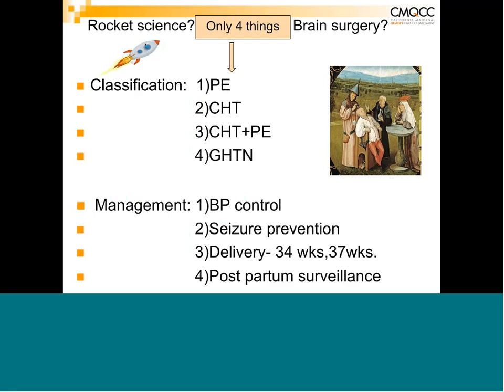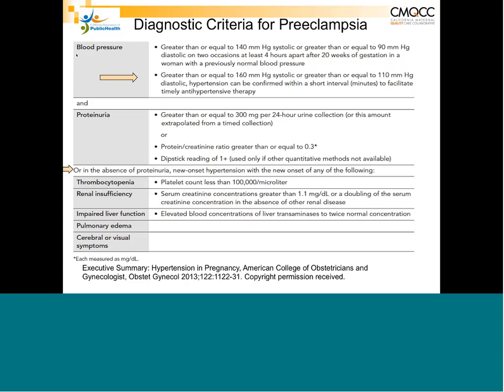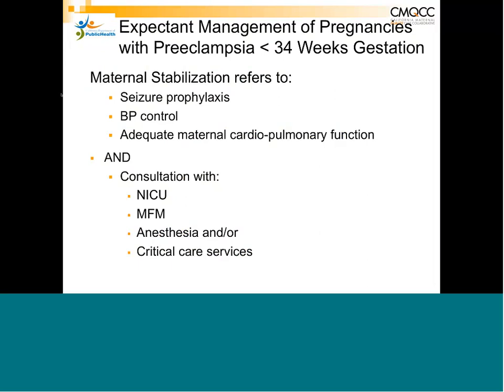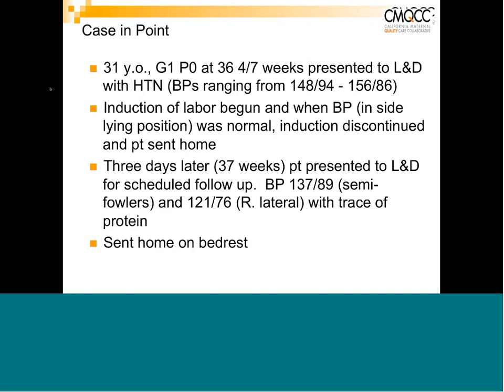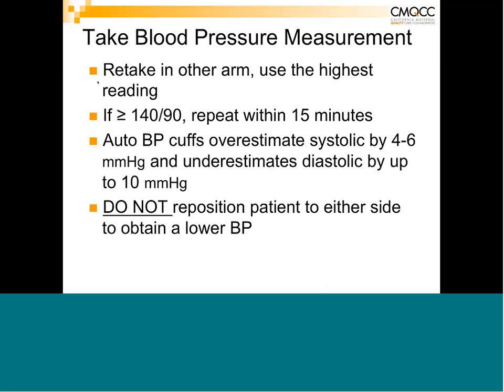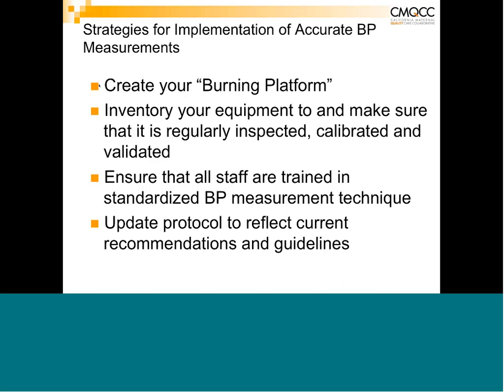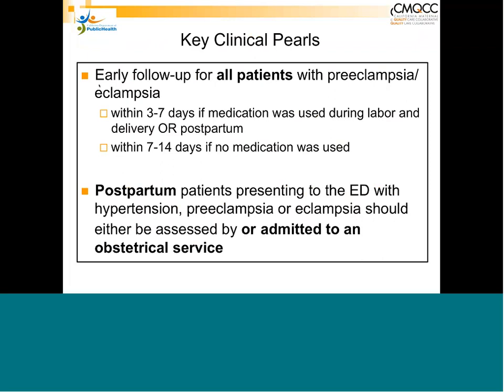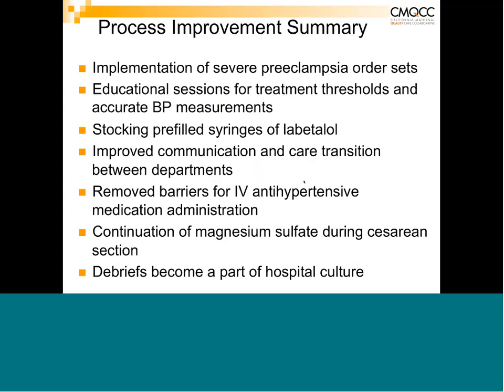Improving Health Care Response to Preeclampsia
Presented by Dr. Maurice Druzin and Nancy Peterson, MSN, PNNP; 8/24/2015